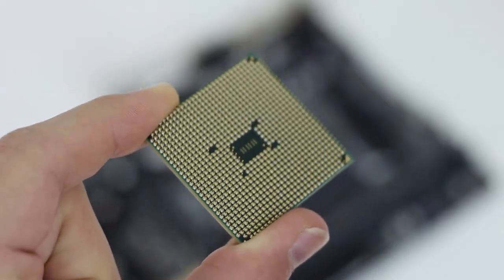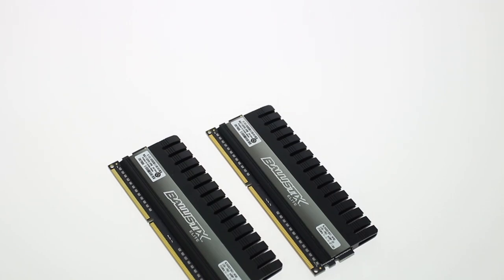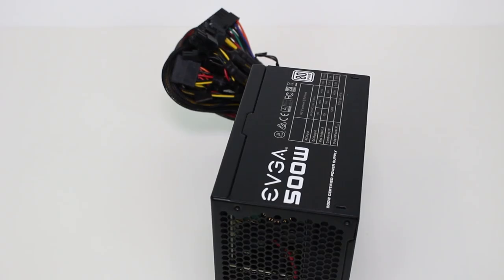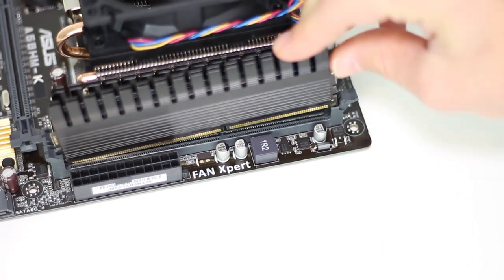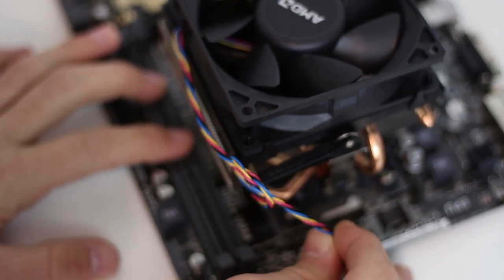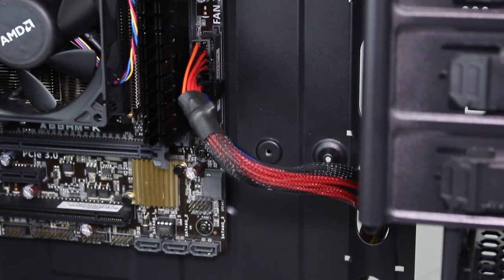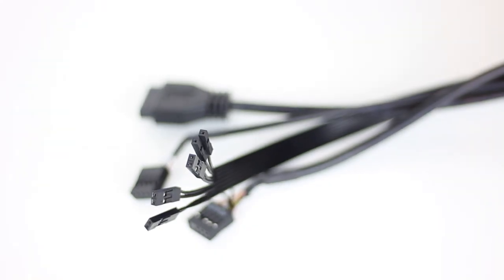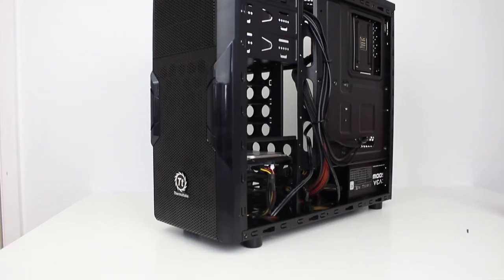HOW TO BUILD A $350 CONSOLE KILLER GAMING PC 2017! [1080P - ULTRA!]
HOW TO BUILD THE ULTIMATE CONSOLE KILLER FOR LESS THAN $350! Featuring a Quad Core CPU, 8GB of Super Fast RAM  and a load of expandability this future proofed, GREAT VALUE, ULTRA CHEAP GAMING PC IS INSANE!

Monitor:
Amazon (US)
Amazon (International):

This killer gaming PC build for less than $350 will smash games such as Dirt 3, CS:GO, World of Warcraft and League of Legends at High settings at 1080p! It is also capable of playing AA titles such as GTA V, Overwatch and the Witcher 3! The CPU powering this build is an APU and combines a CPU and GPU into one! The AMD A10 7870K is AMD's highest end APU chip, with the GPU portion coming clocked at 800Mhz. The APU contains a super fast 3.9GHz CPU, maintaining compatibility with all of the latest releases! When using an APU it important to use fast RAM, hence I chose 2 x 4GB sticks of Crucial Ballistix Elite RAM - coming clocked at a snappy DDR3 2133Mhz! It is also important to utilise dual channel memory for increased performance - this gives the APU twice the bandwidth - resulting in even better gaming performance! For the motherboard I opted for the ASUS A68HM-Plus. Not only does this support  a GPU, something like a GTX 1050, GTX 1050Ti, RX 460, RX 470 or RX 480 would be ideal! It comes in a Micro ATX form factor, with support for multiple drives! It also features USB 3.0 and the FM2+ socket needed for the A10-7870K chip in this build! For RAM the super fast 2133Mhz speed of Crucial's Ballistix Elite not only looks great but is a great pairing for the APU. I've also opted for it in a 2 x 4Gb configuration - giving the APU twice the bandwidth of one stick - ideal for performance. For storage a 1TB hard drive, the WD Blue 1TB is a great choice, it comes in at a 7200RPM speed, nice and fast for a hard drive. It isn't quite SSD speeds, but that is another great upgrade later on! To house this system is Thermaltake's versa H22 case - it features USB 3.0 and USB 2.0, an ATX form factor and large side panel window! And to wrap up the build a 500W 80+ EVGA PSU!